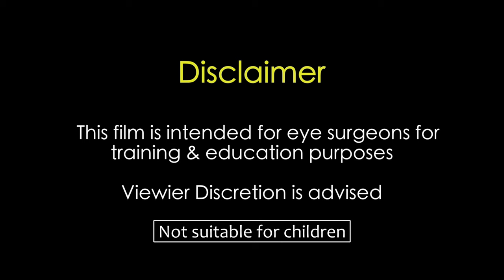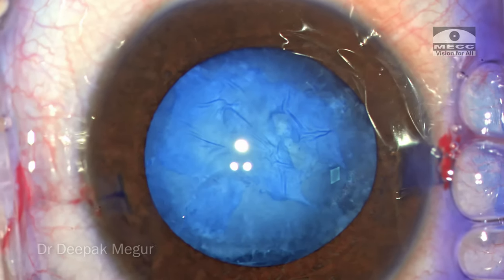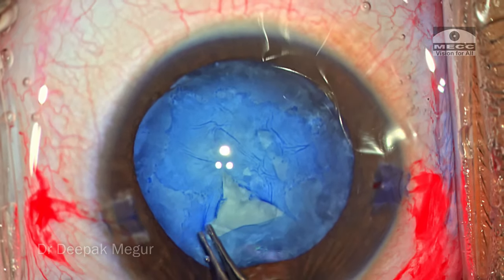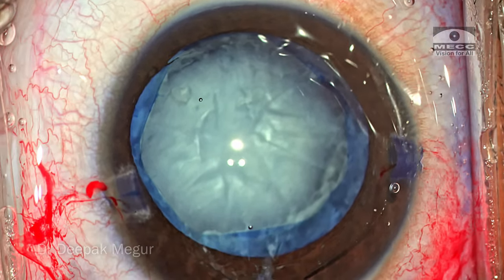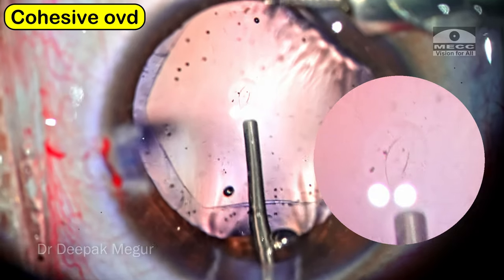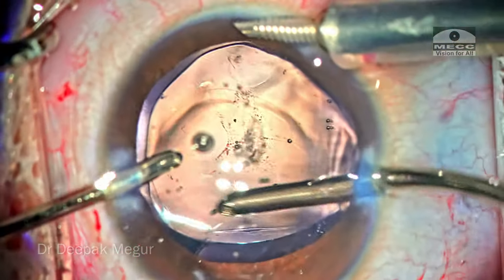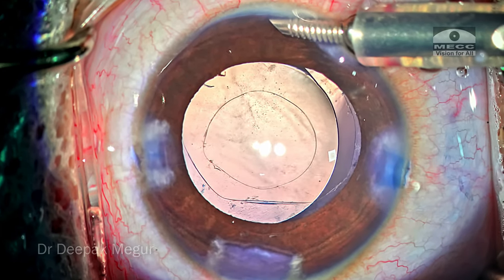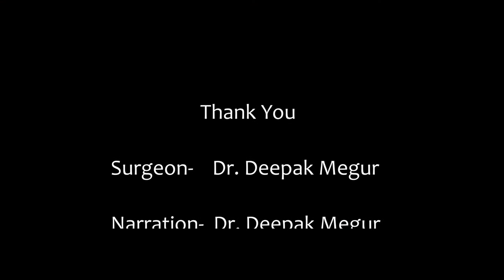Pediatric Cataract with Calcified Anterior Capsule Planning & implementation PCCC, IOL in bag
Recent upload

Previously uploaded videos: (Pediatric congenital cataract / Traumatic)